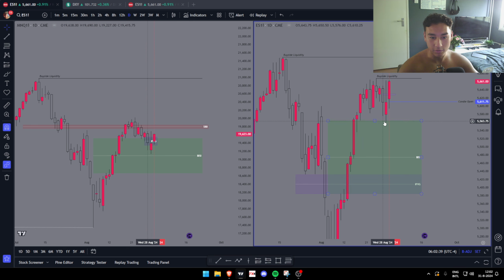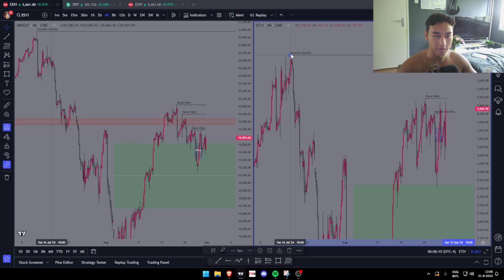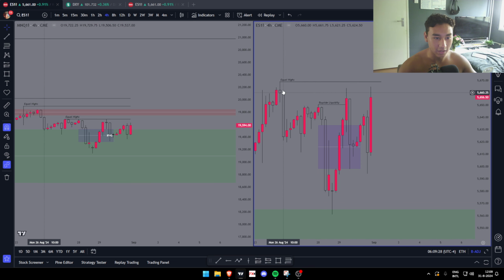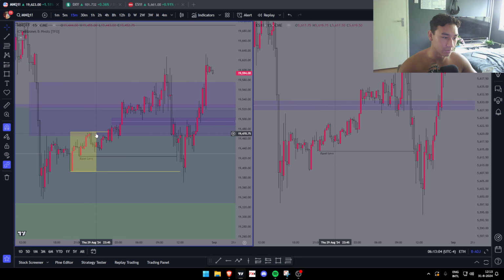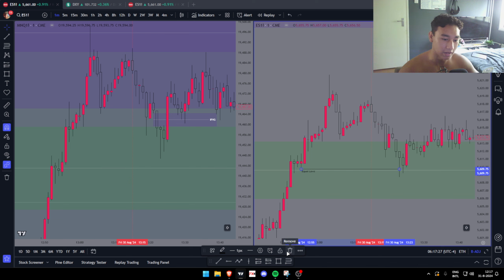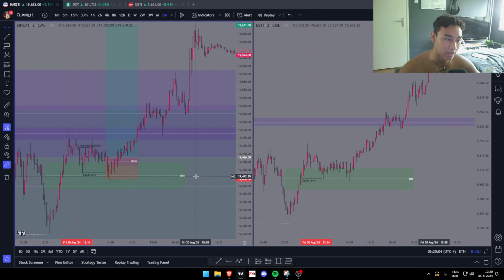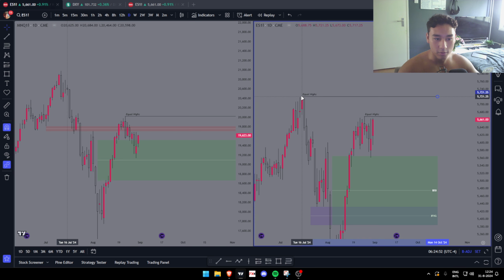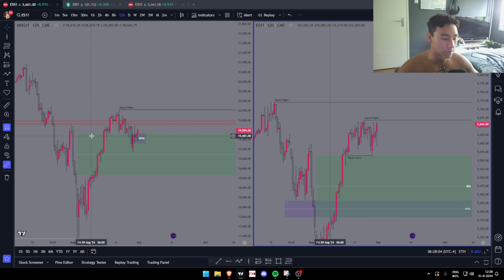Weekly Review & Weekly Bias for NQ, ES, DXY 31/08/2024